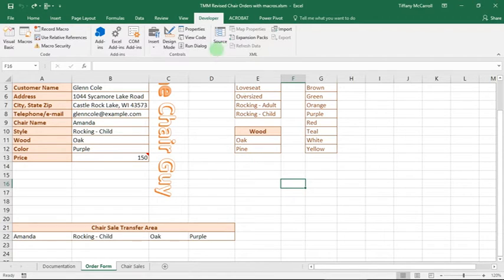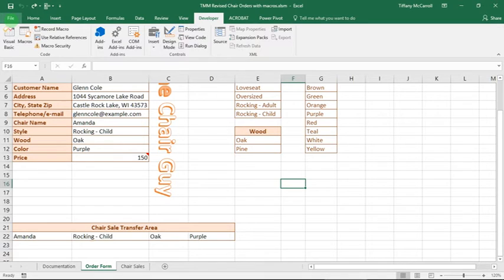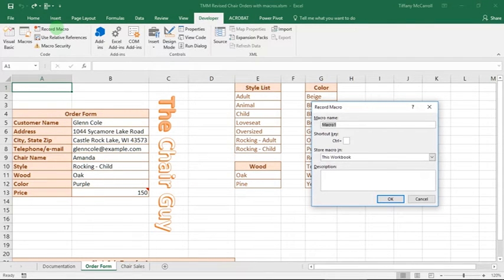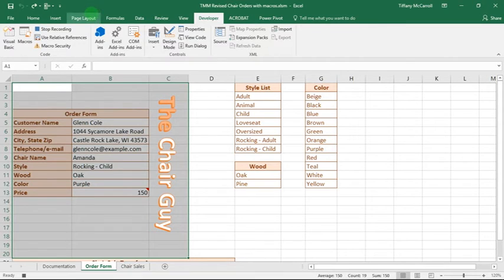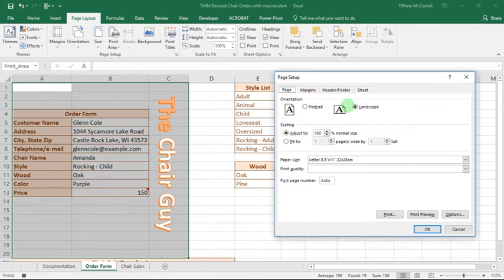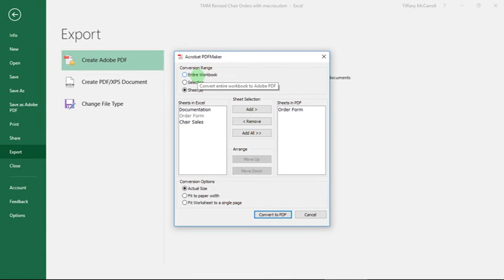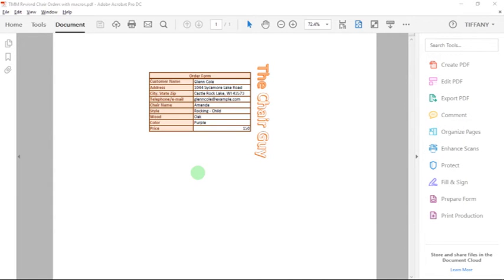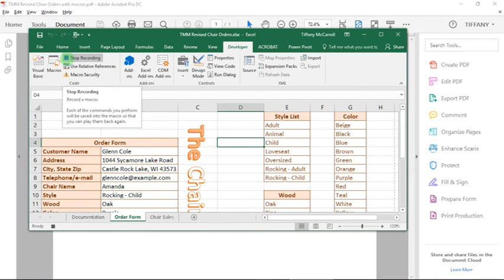Module 7 Case 3 The Chair Guy with Macros Steps 15 to 18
Excel 2016 Advanced Spreadsheets with advanced techniques and results